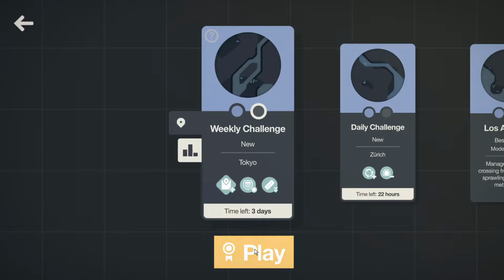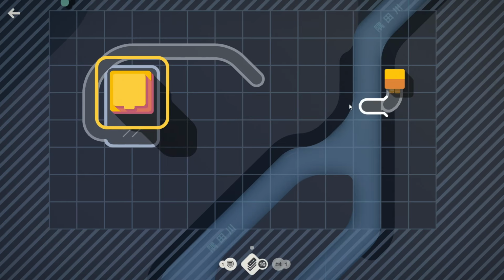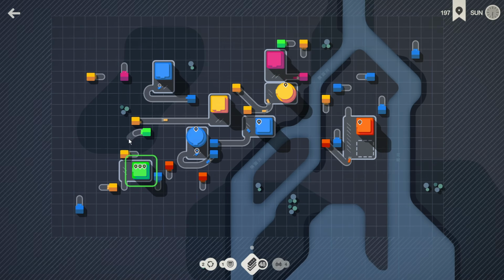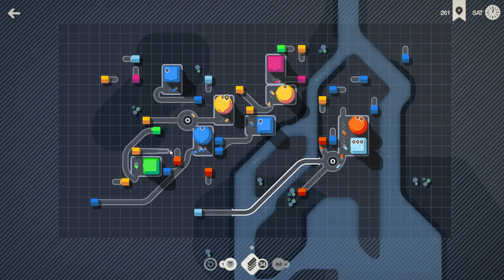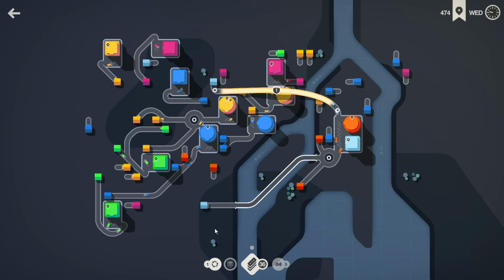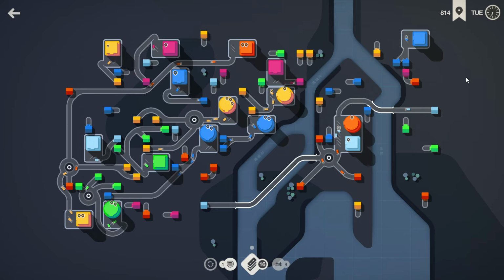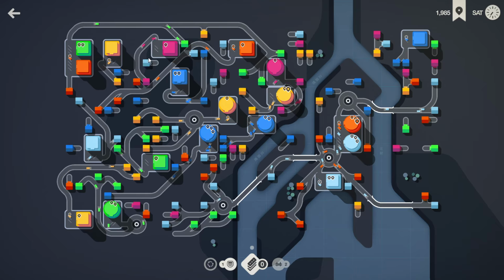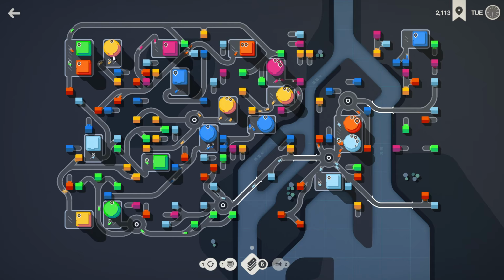5th August 2024 Weekly Challenge (Mini Motorways)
Watch as I try out the August 5th 2024 Weekly Challenge,